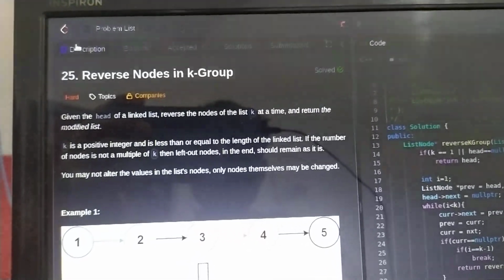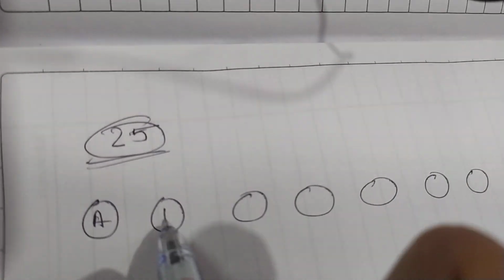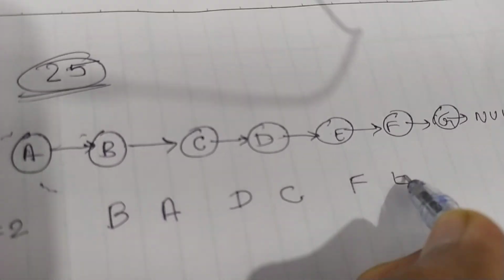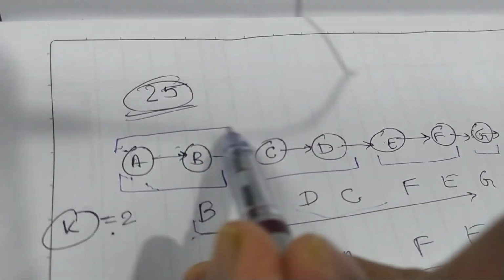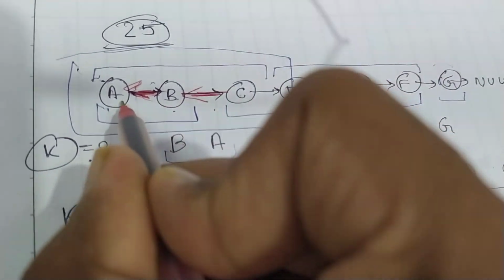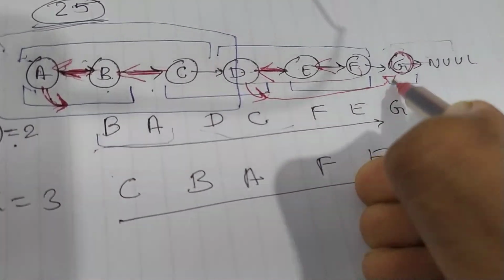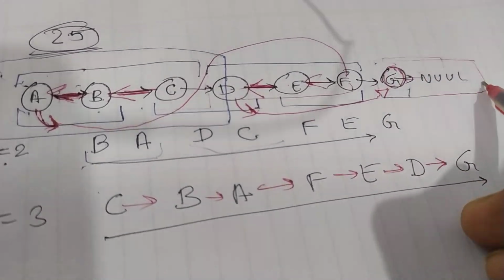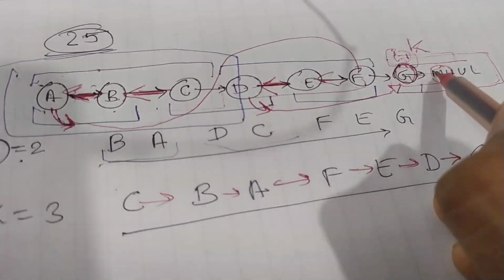LeetCode 25 | Reverse nodes in k-groups | Optimal Approach | Recursion